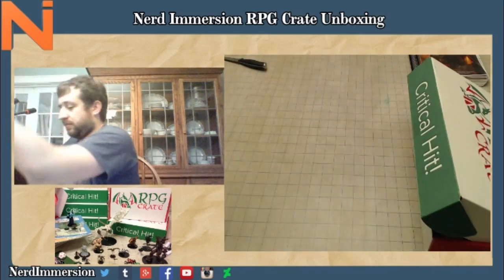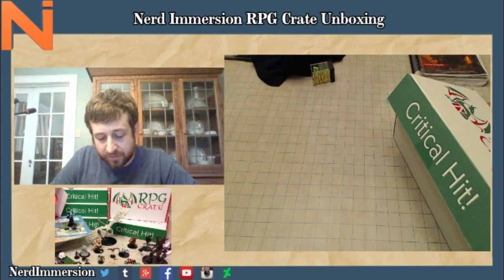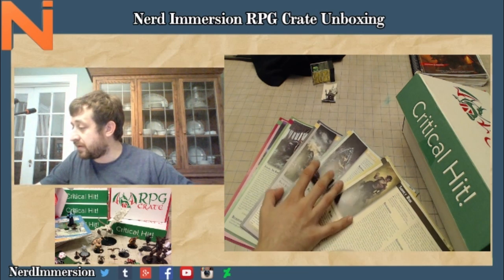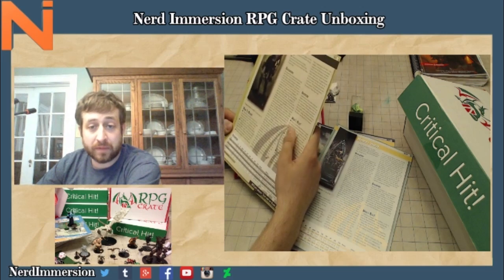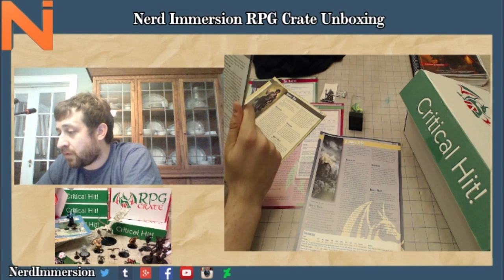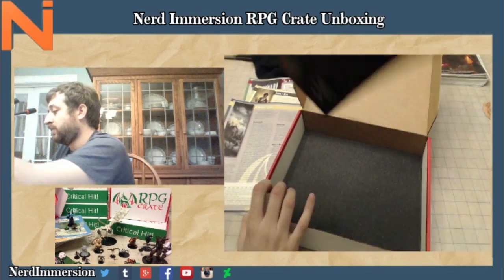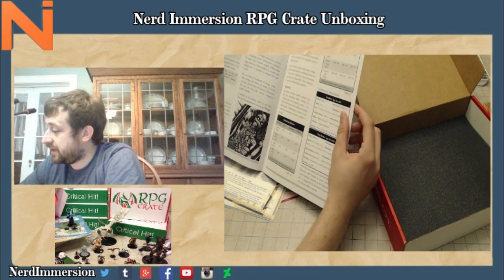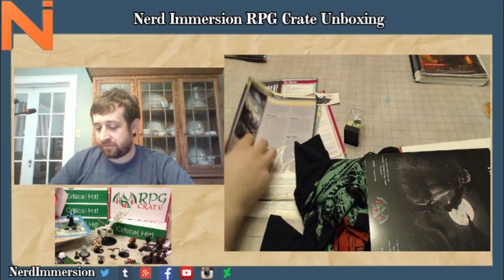RPG Crate #2 Unboxing! | Nerd Immersion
Ted unboxes the September RPG Crate which is Undead themed!

"Each month will feature up to a dozen different products ranging from dice and miniatures to full length adventures and books.  Additionally, each month will include exclusive Adventure Settings released as "Tales from the Bloody Bucket"."

Catch us LIVE playing D&D 5e every Tuesday night at 8:30PM Eastern!

For all our cosplay goodness!